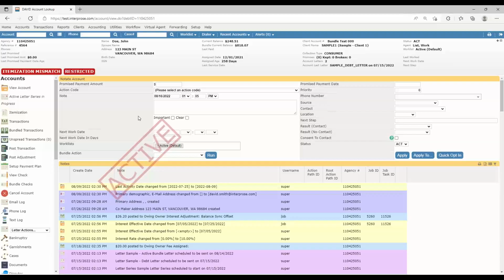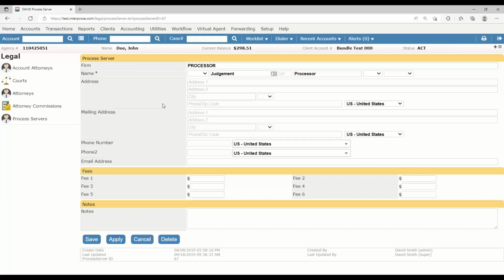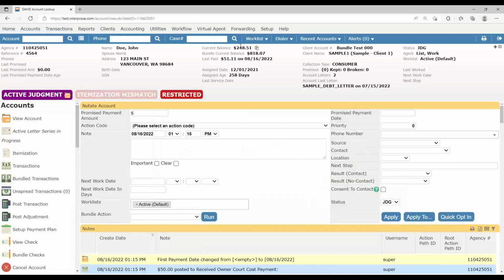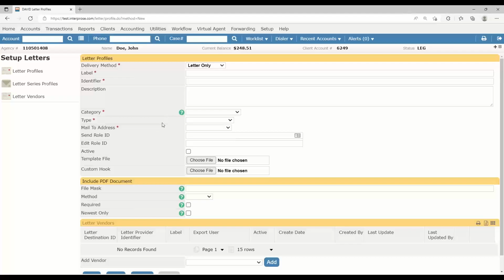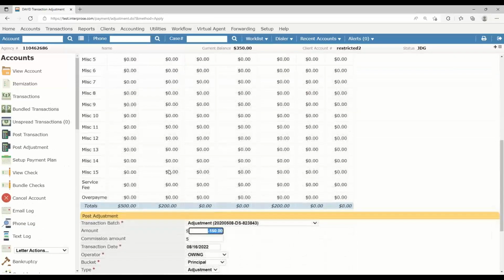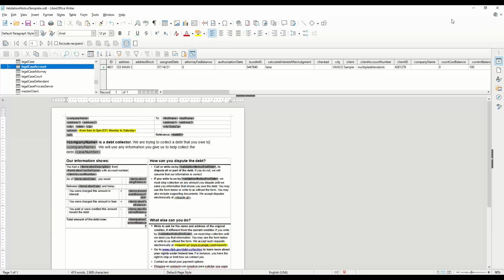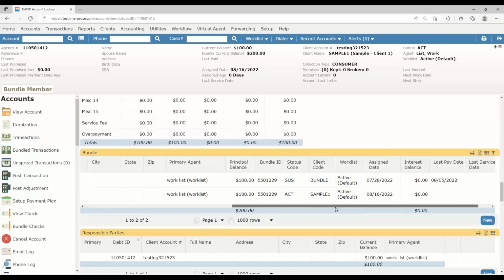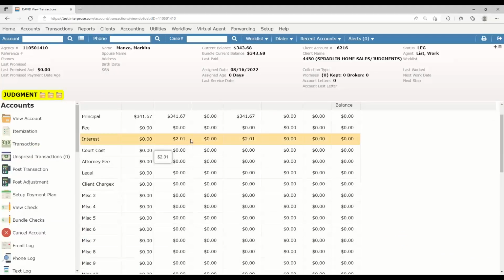ACE Judgment Workflow Demo | InterProse Collections Software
Watch how InterProse ACE helps collection teams manage judgment-related workflows from inside the account record.

In this product demo, you’ll see how ACE supports legal and judgment activity, including case setup, court and attorney details, summons requests, service tracking, judgment status, notes, and account history. The workflow keeps judgment activity connected to the broader collections process, helping teams reduce manual handoffs, improve visibility, and maintain a clear activity trail.

InterProse ACE is built for accounts receivable management teams, including collection agencies, in-house collection departments, and debt buyers/servicers that need configurable workflows, operational efficiency, and compliance-first account management.